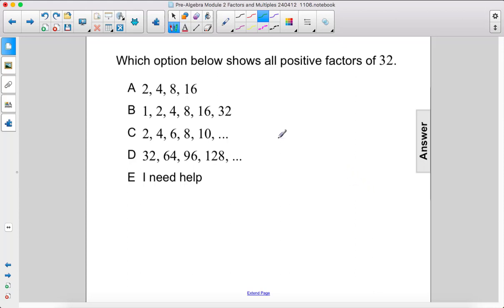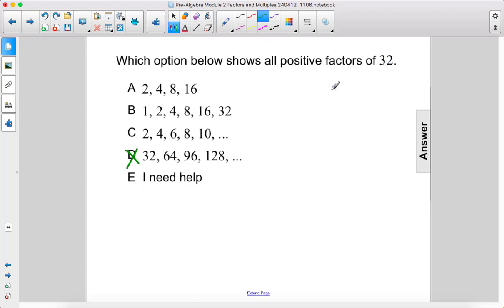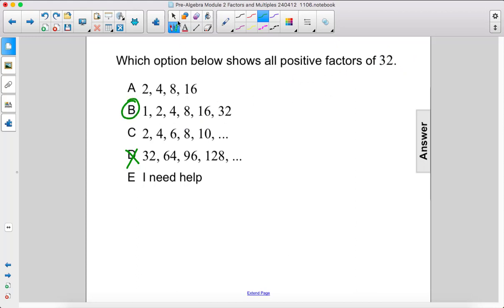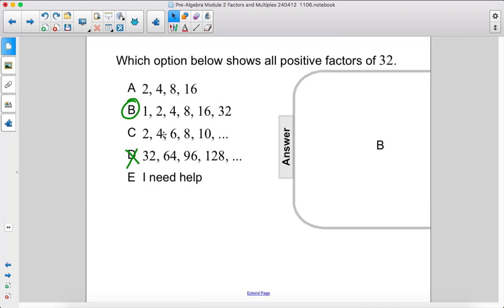Division FA 8